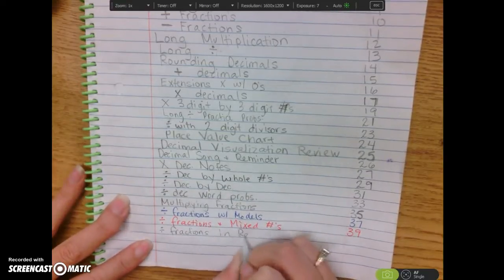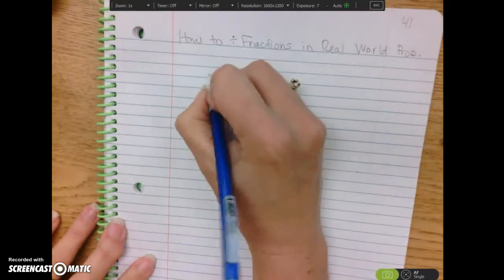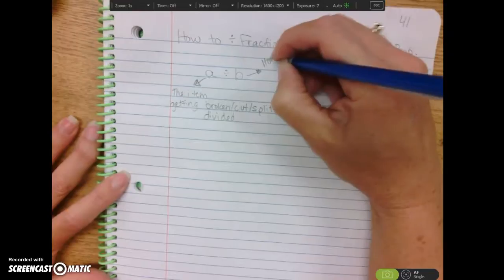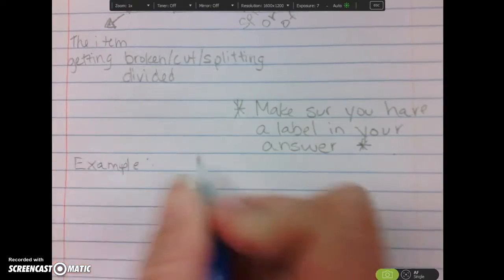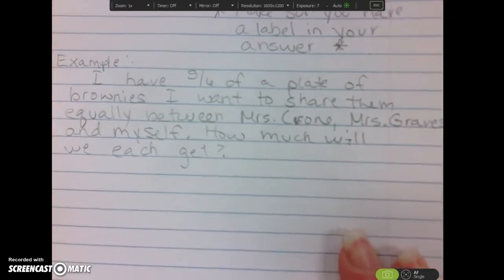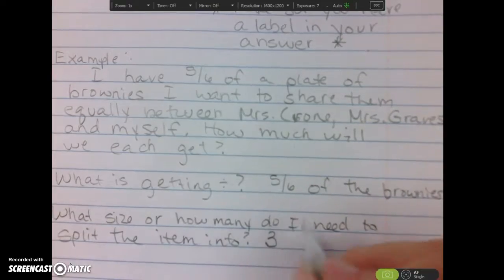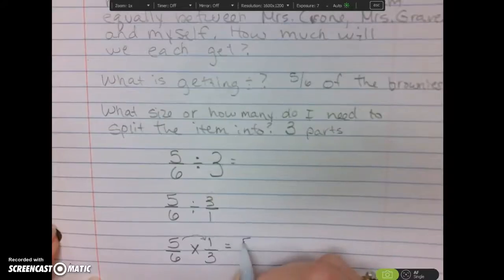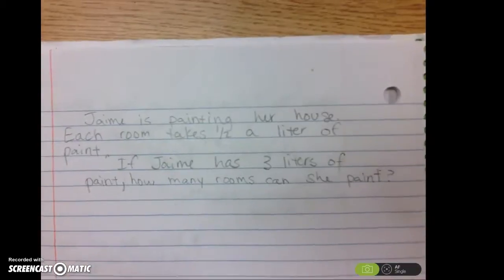Dividing Fractions in Real World Probs.